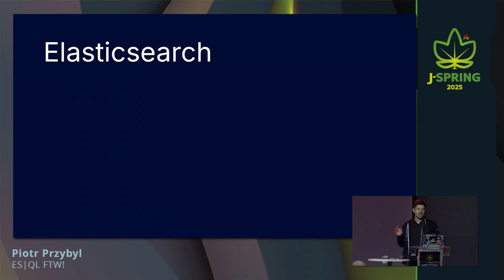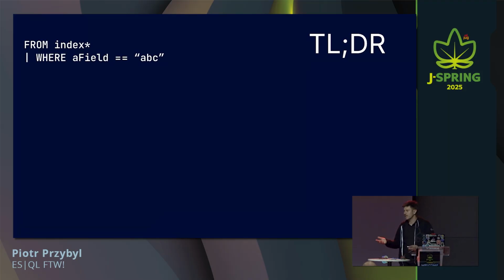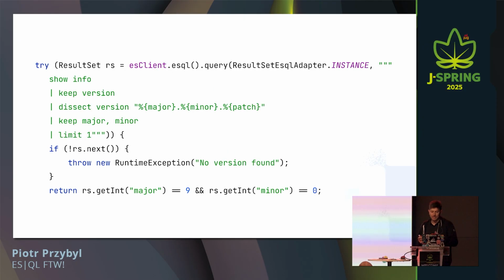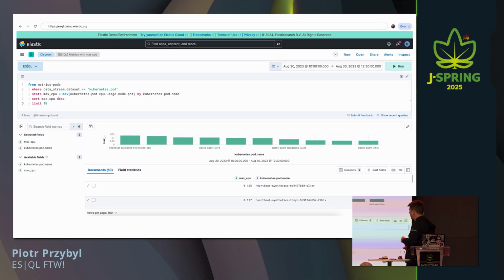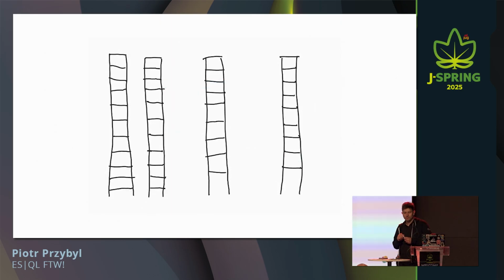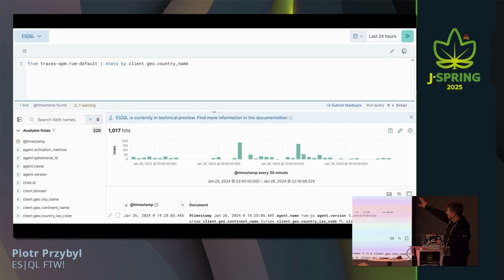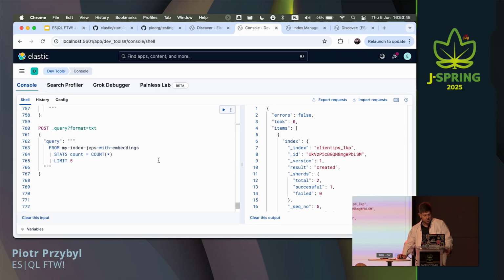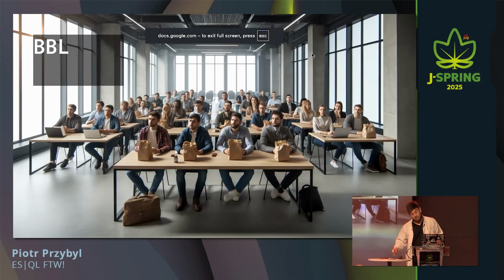Piotr Przybyl - ES|QL FTW!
NoSQL for years was associated with JSON. The thing is: if you're a hardcore backend Java developer, JSON, YAML, and other data formats might not feel native to you. Also, if you were ears-deep into debugging a query from Java code, sending the same request for visualization in Kibana using KQL wasn't trivial. Meet ES|QL: Elasticsearch's new query language, being at first glance a mixture of SQL and... Bash ;-) Works the same in Java and Kibana (and other programming languages too!) Additionally, by leveraging Project Valhalla and vector operations, ES|QL can achieve performance improvements over previous solutions. If you're eager to investigate the options of the ES|QL and how it makes your life easier (while also giving a feel of being a SQL DB), this talk is for you.